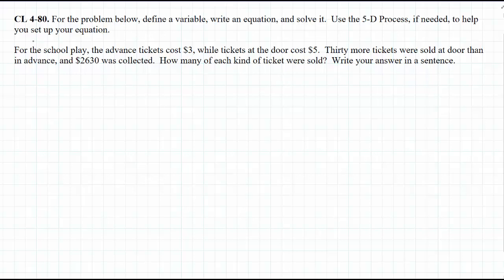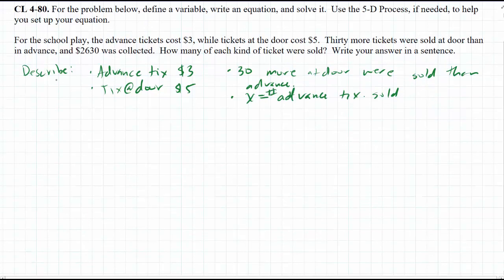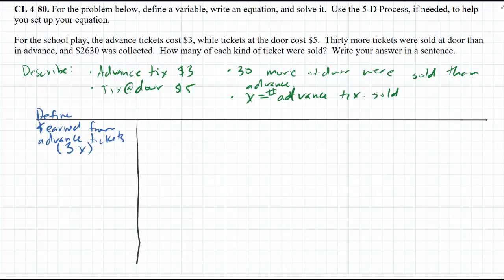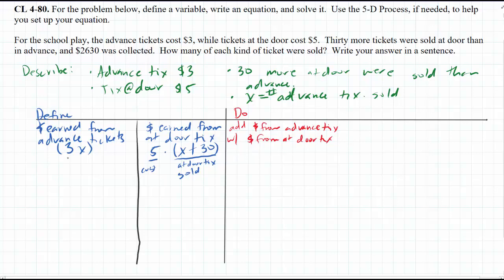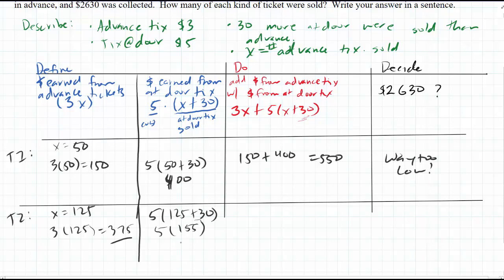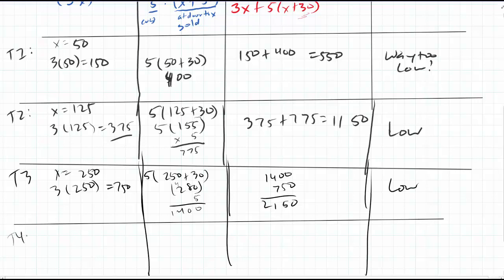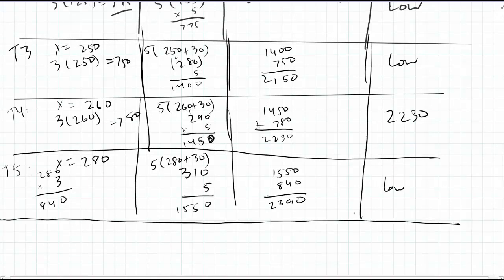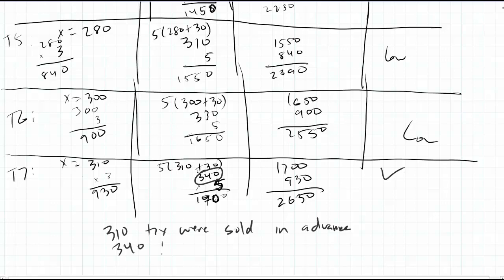Course 3 CPM 4-80 - 5D Process Method